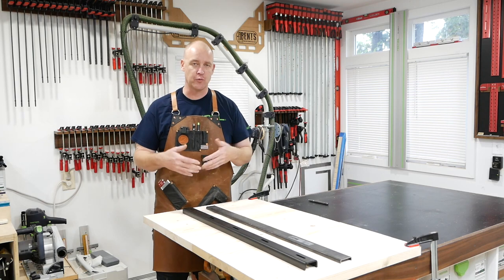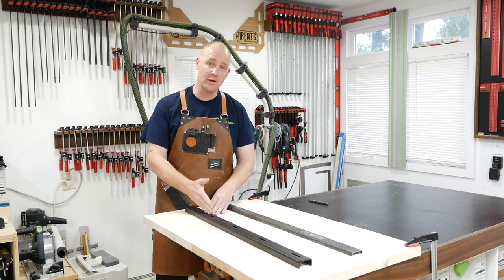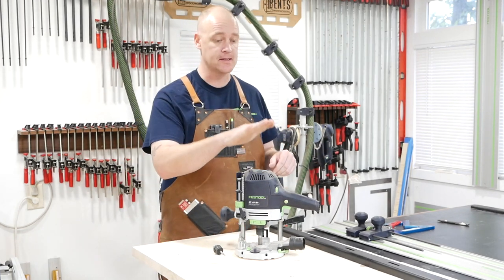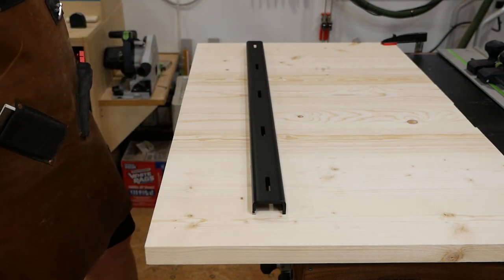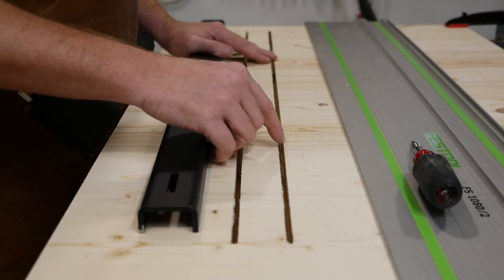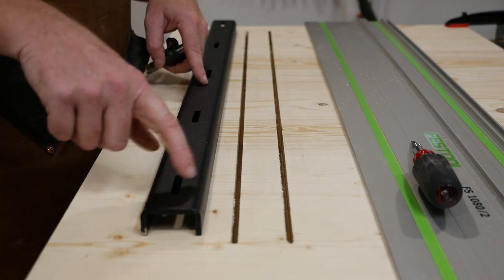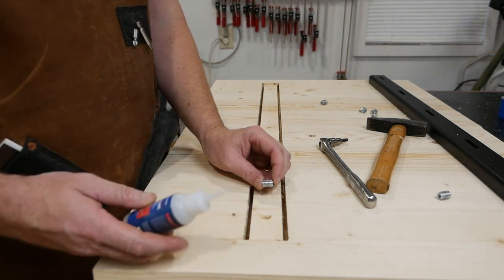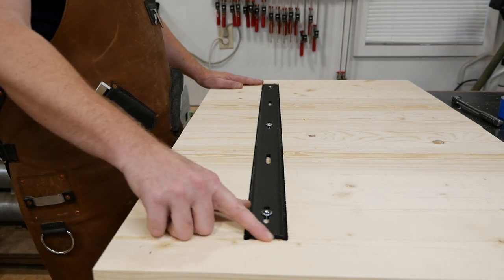How To Install C Channels / Woodworking Tips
This week I will walk you through the steps of how to install C Channels. This is a very simple process that can be done with minimal tools. This video will explain everything you need to know to be successful.

If you have any questions you can also leave them below or you can head over to Instagram and follow me there and shoot me a DM. I would be happy to answer any questions that you may have about this video or anything else.

Thanks!

Jason

!!!PLANS NOW AVAILABLE ON MY WEBSITE!!!

Festool Track Saw Rail
Festool Eye Protection
Festool OF 1400
Festool CT 36
Festool Boom Arm Assembly
Festool PDC Drill
WL Fuller Brad Point Bit Set
Whitesides 1/4" Spiral Bit
Amana 3/4" Straight Bit
Woodpeckers Paolini 6" Ruler

Canon T7i DSLR
Rode Wireless Filmmakers Kit
Rode Wireless Go
Manfroto Video Tripod
Vanguard Alta Pro 2 + Tripod